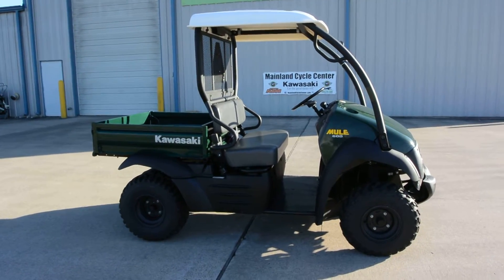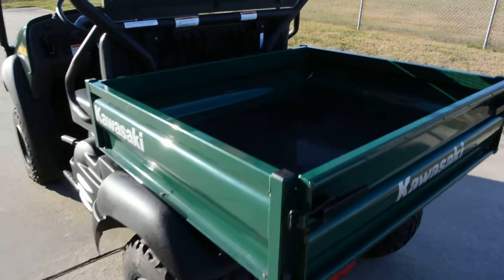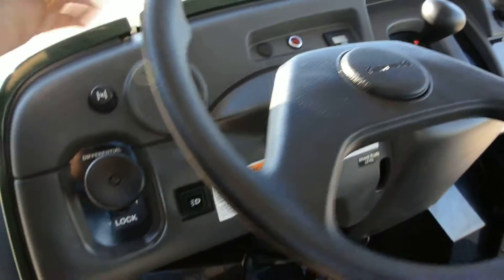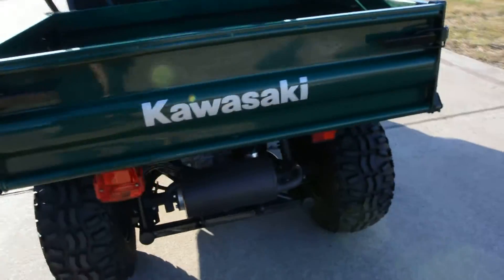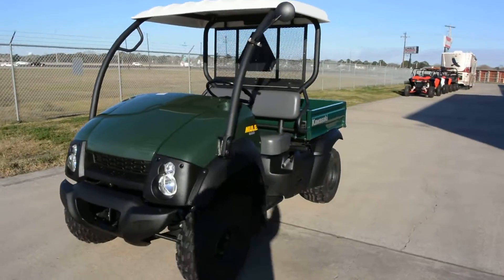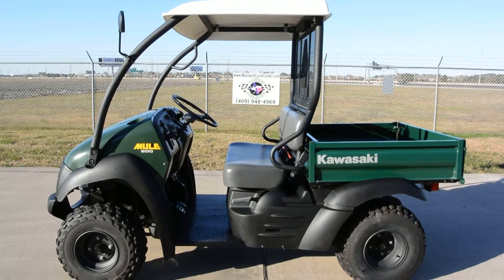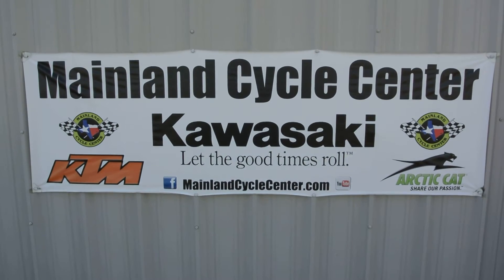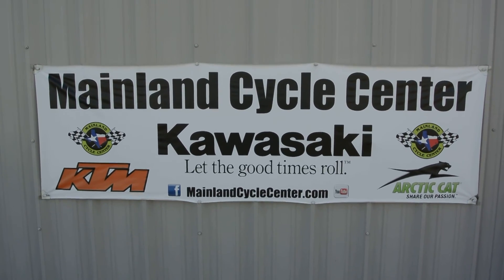Pre Owned 2012 Kawasaki Mule 600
SOLD! Please enjoy Mainland's look at this pre owned 2012 Kawasaki Mule 600. Mainland Cycle Center is located in La Marque, TX just outside of Houston, Texas. We want to earn your business!